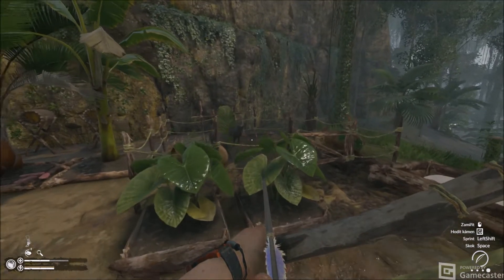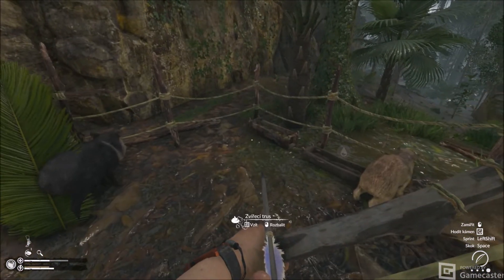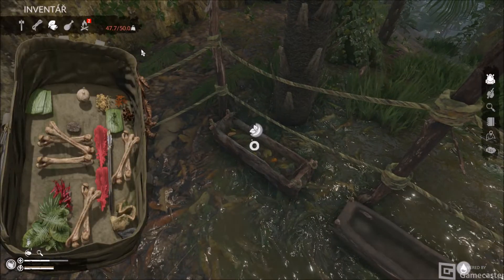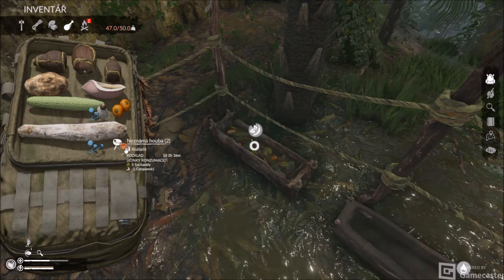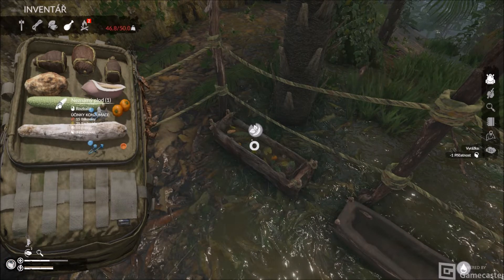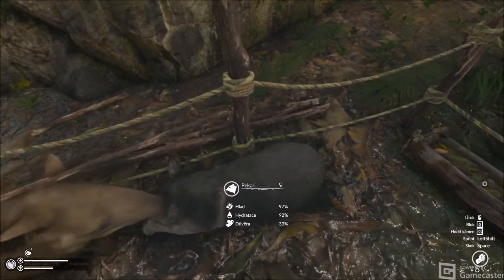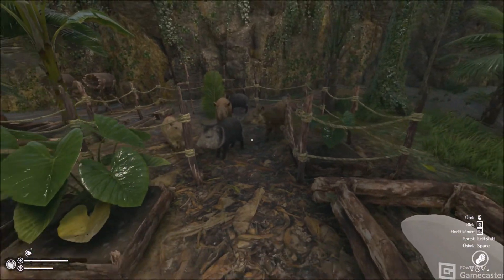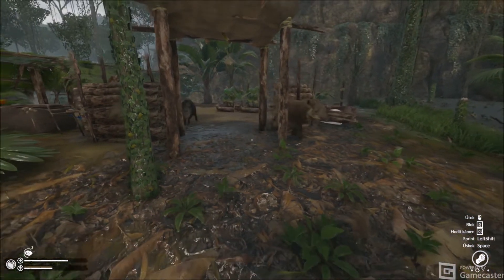Green Hell - Animal Update - tips